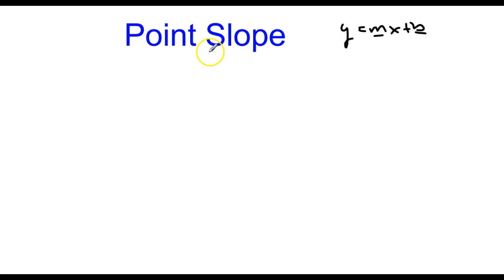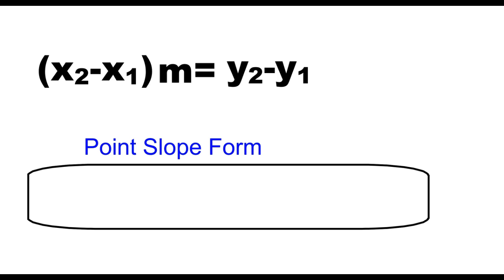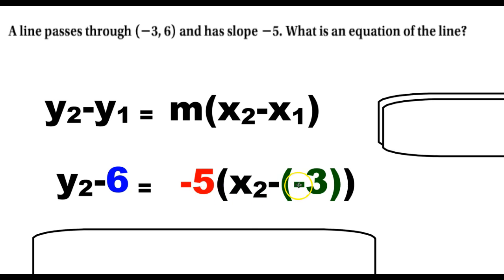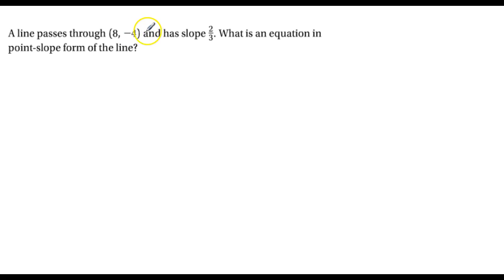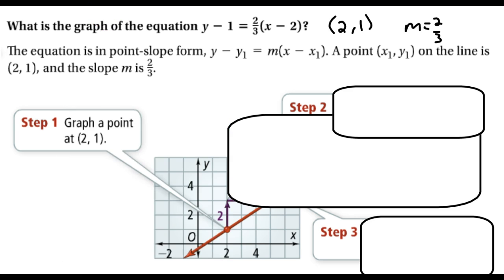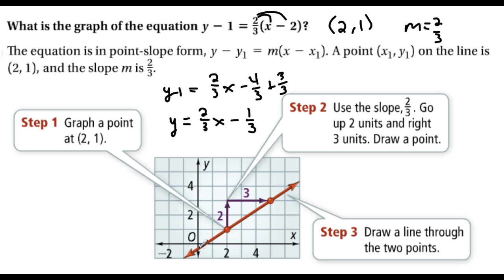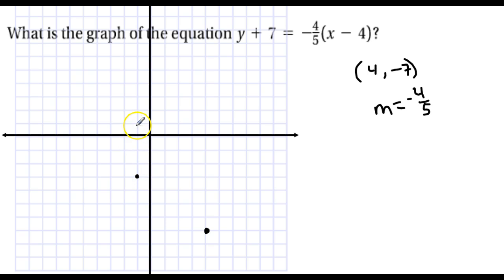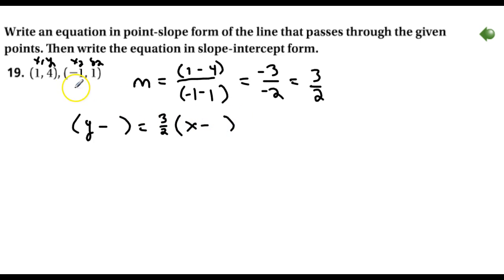Point Slope Form